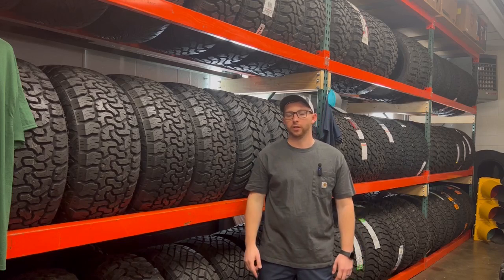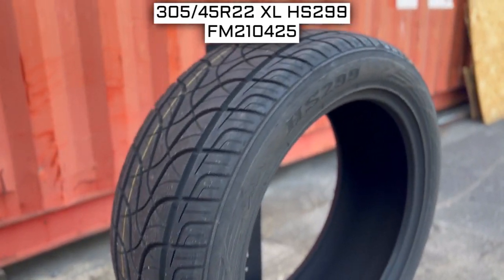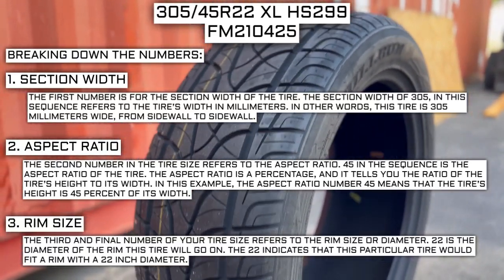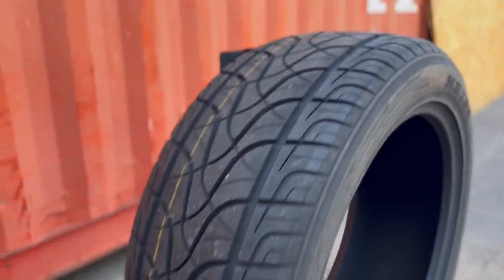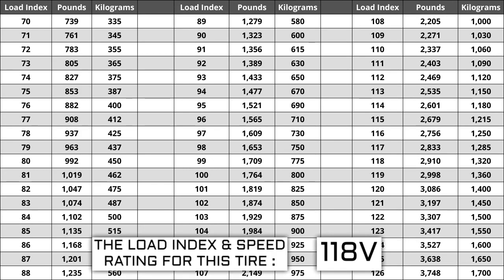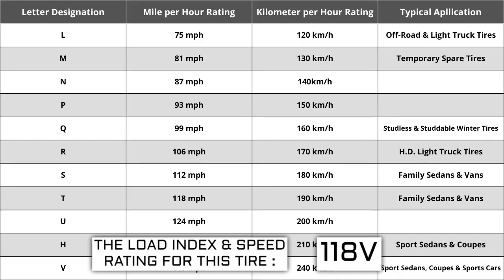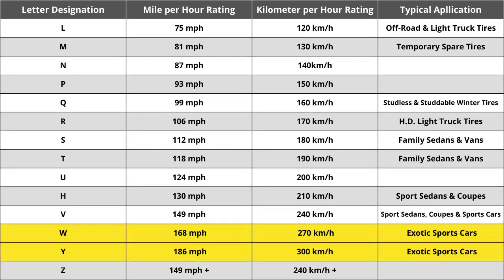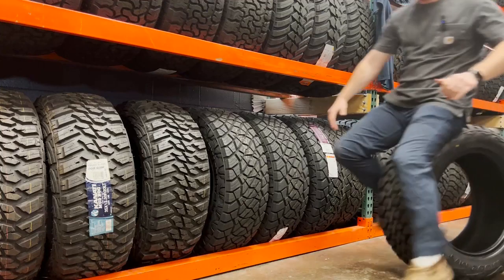305/45r22 Load Range XL Fullrun HS299 Part Number- (FM210425) and a few places to buy them from!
Overview of the 305/45r22 Load Range XL Fullrun Hs299 tire! Part number FM210425 and where to buy!